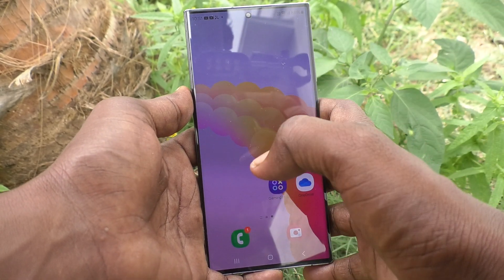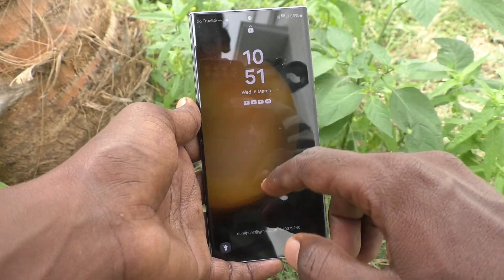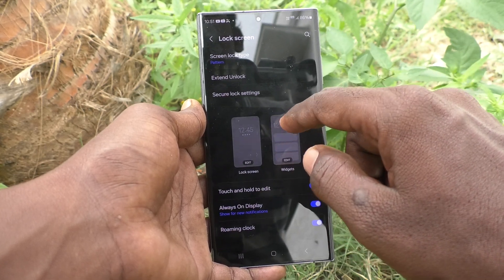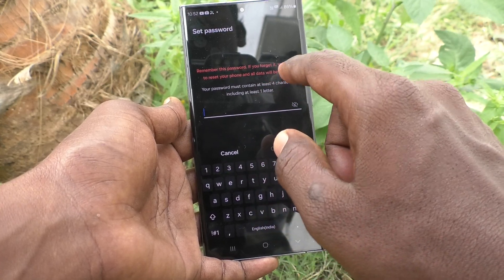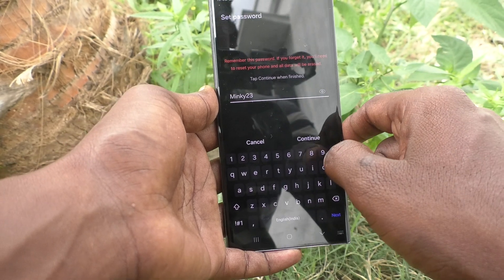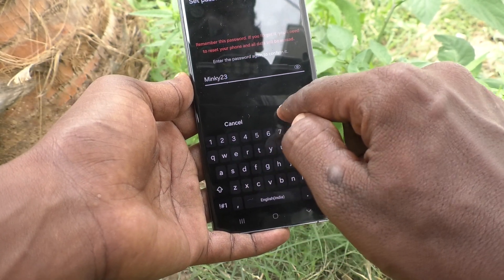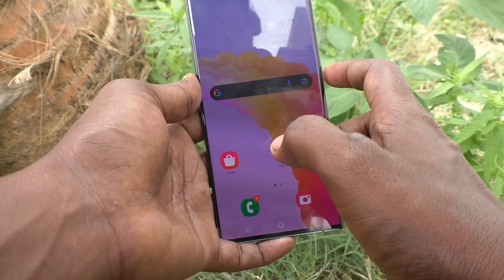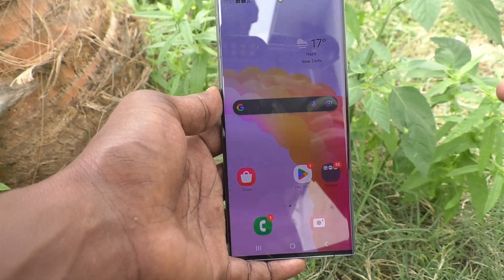How to change pattern lock screen password to alpha numeric password in Samsung Galaxy S23 Ultra 5G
Samsung Galaxy S23 Ultra 5G pattern lock screen password to alpha numeric screen lock password change settings : Learn here how to change pattern lock screen password to alpha numeric password in Samsung Galaxy S23 Ultra 5G smartphone.